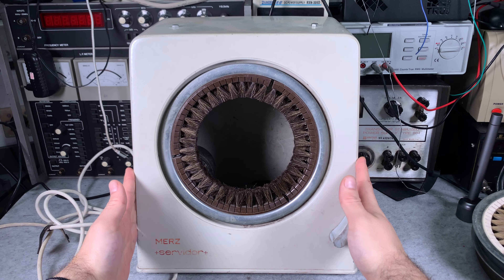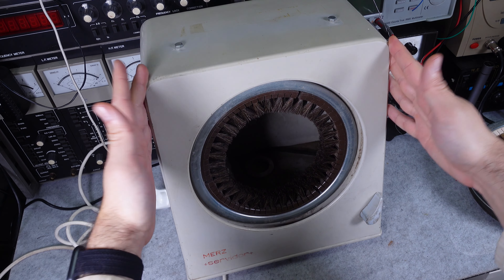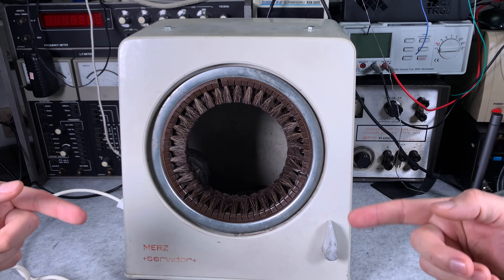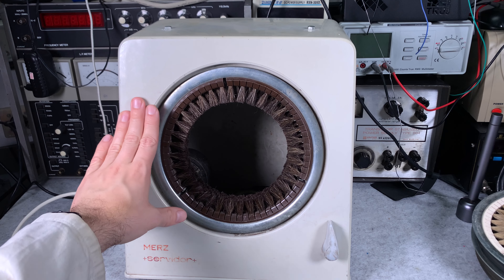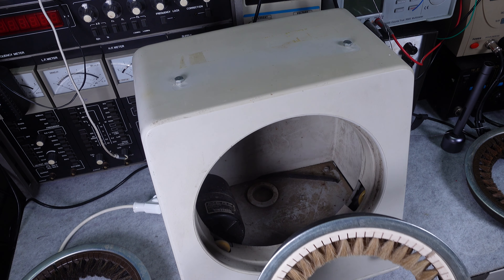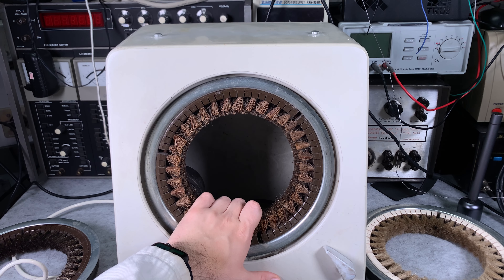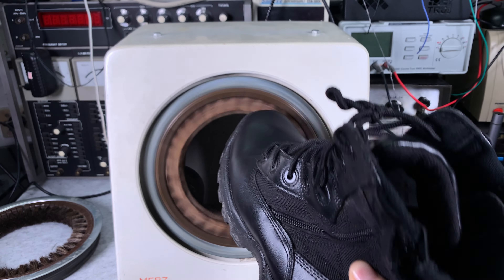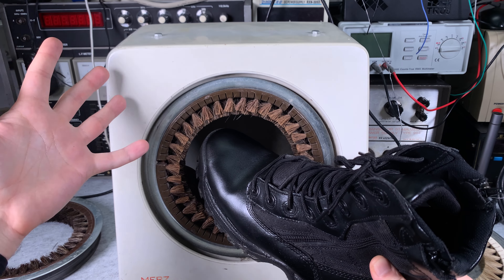Merz servidor - rotary electric shoe cleaner (polisher) with Stargate brush design